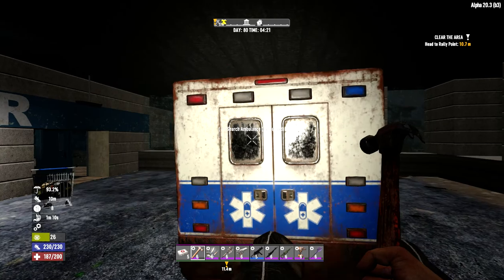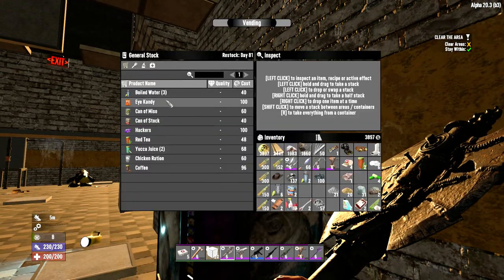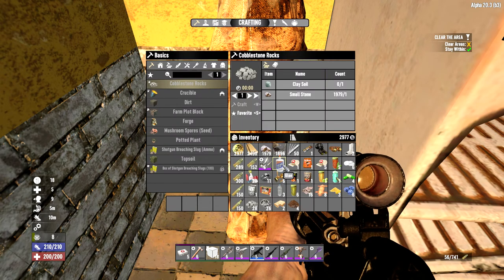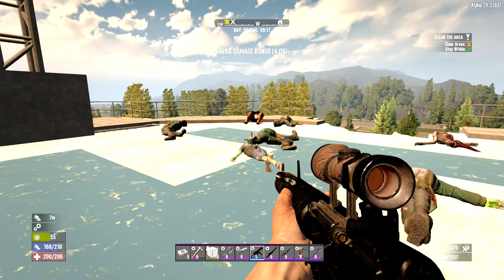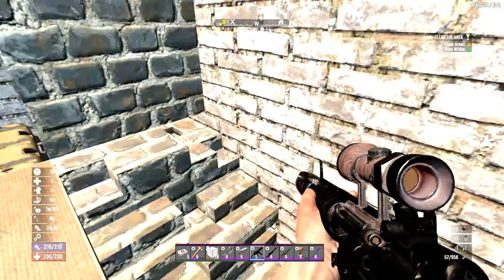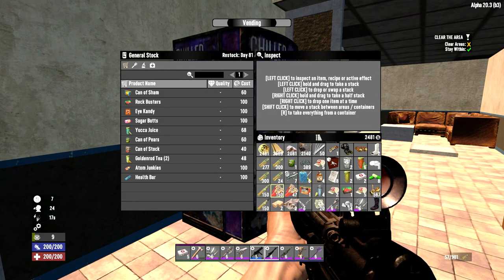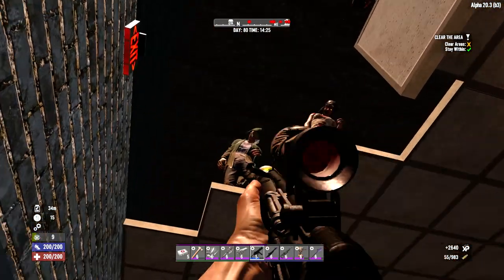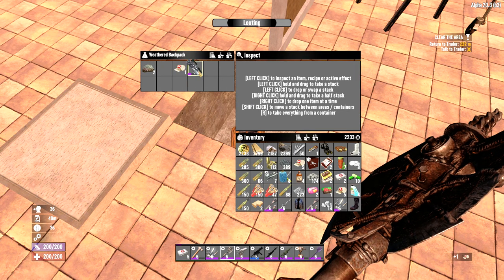7 Days to Die : Alpha 20 , Ep 30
In today's video we're going to do a Tier 5 Clear Quest at the Hospital. This is my favorite Tier 5 Quest and I know it pretty well at this stage . Until now I have never been able to get this Quest done and been able to get back to the Trader on the Same day . Got it done this time though .